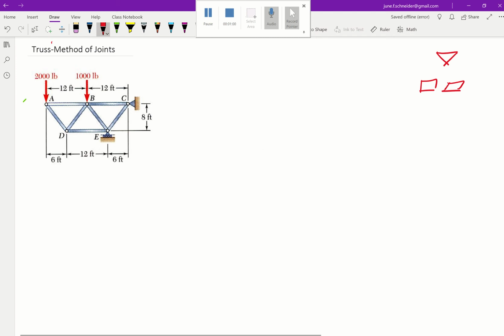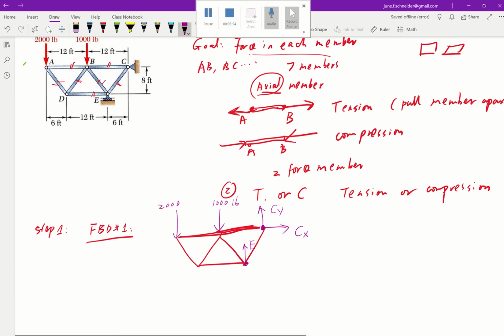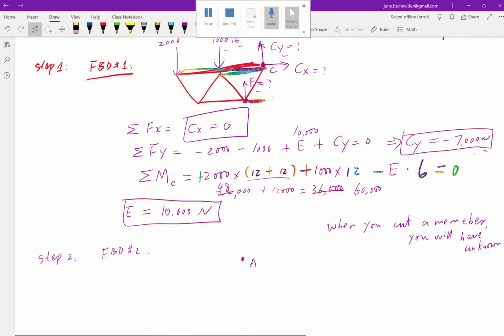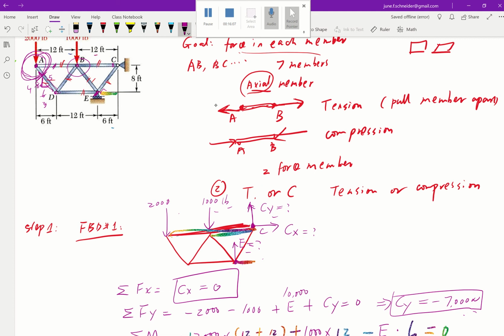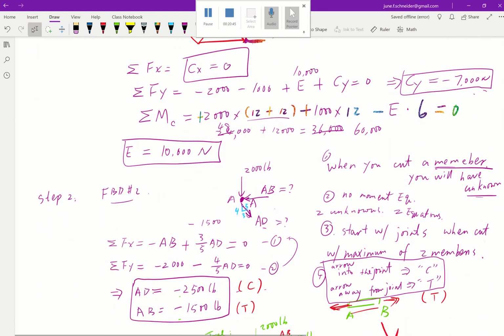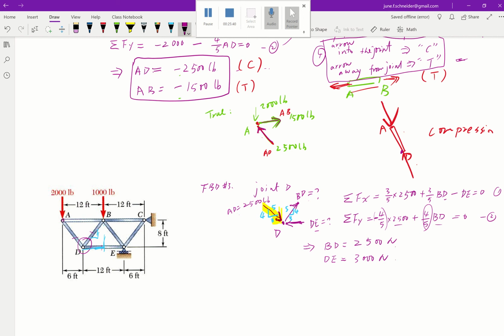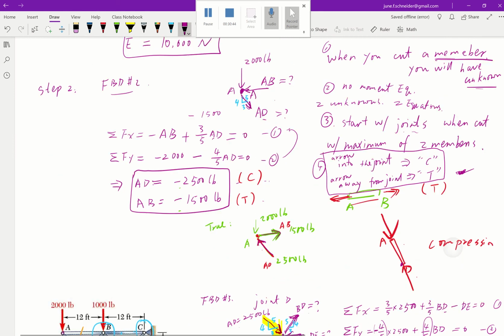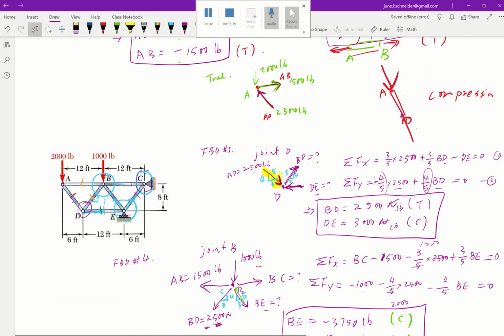Truss: Method of Joints